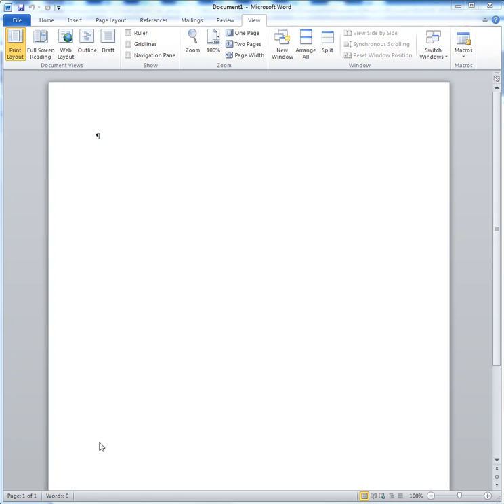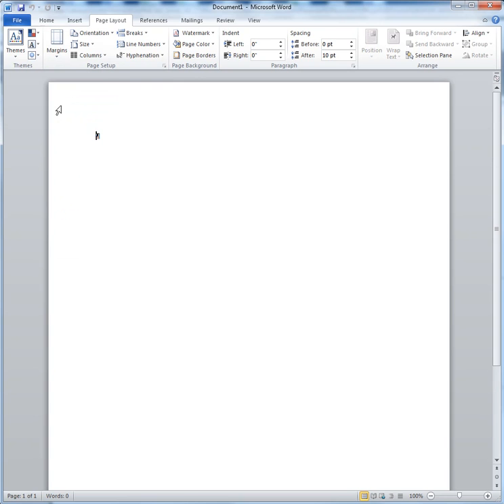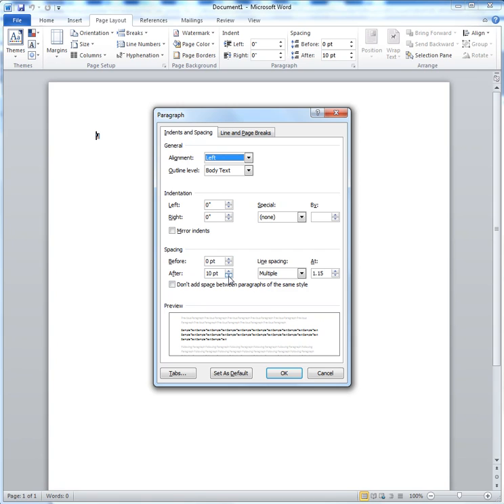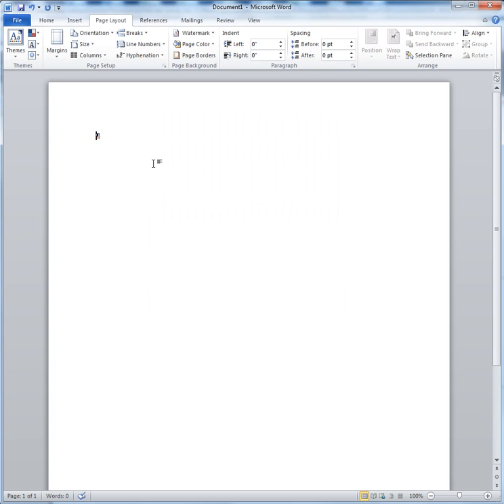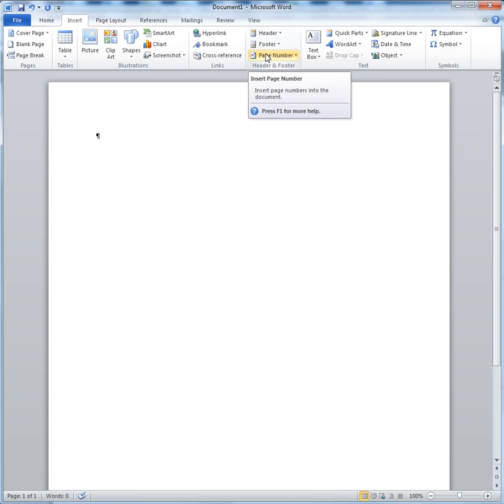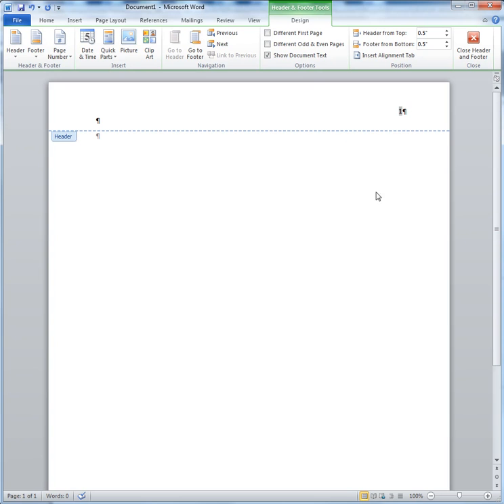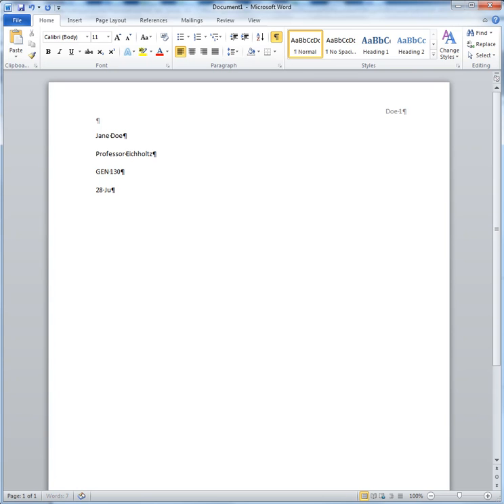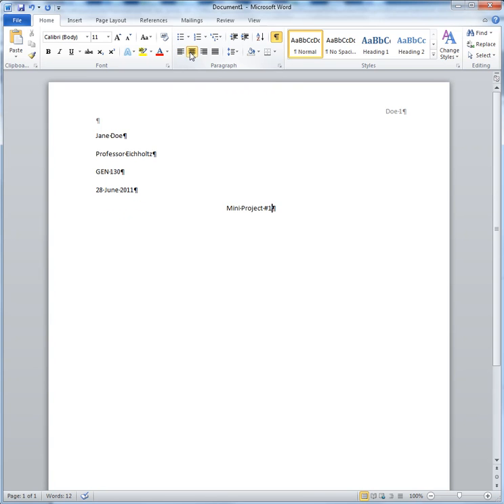MLA Annotated Bibliography Part 1 of 3